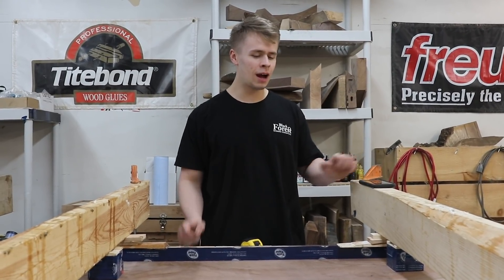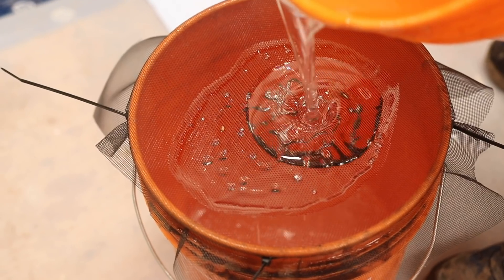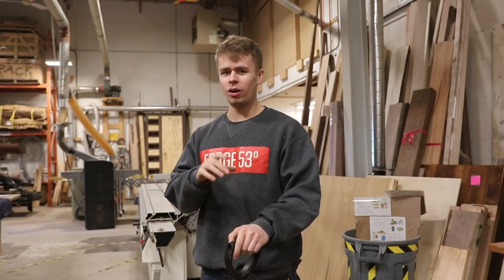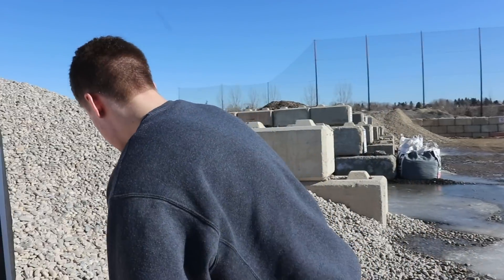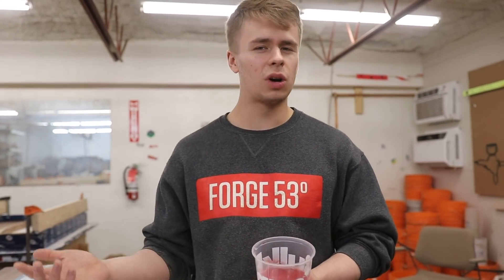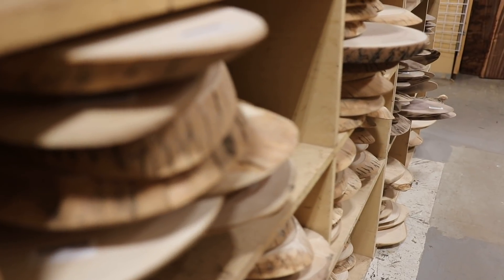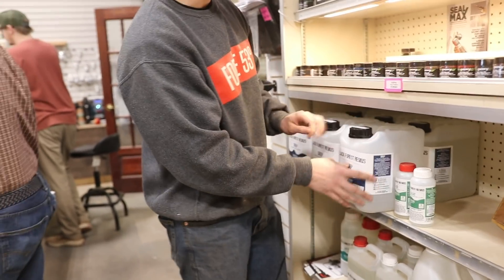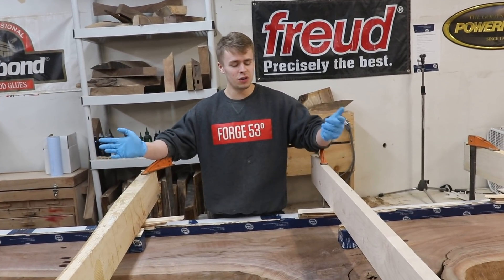15ft Countertop With River Rocks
We got the first layer of a pour done, announce new YouTubers we're working with, and someone makes a surprise return!